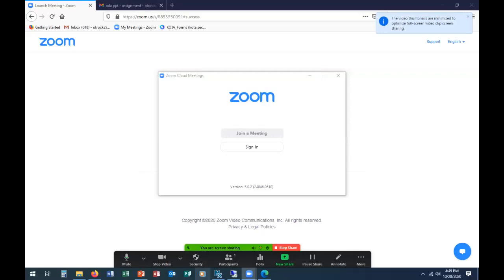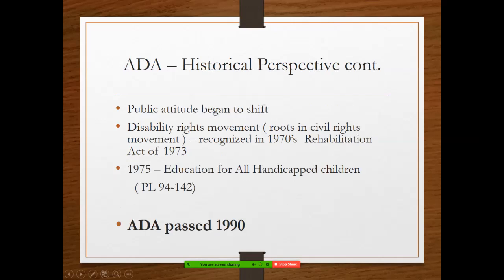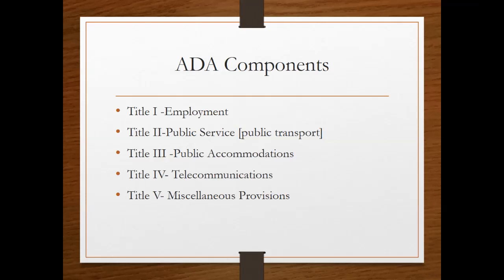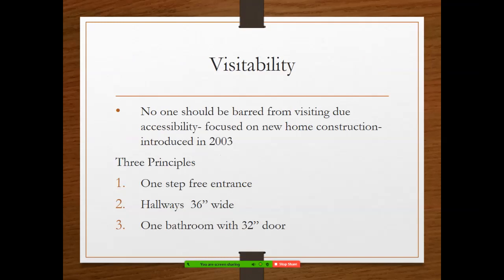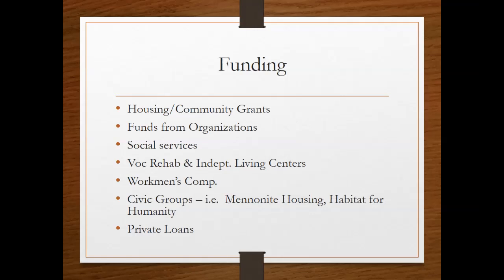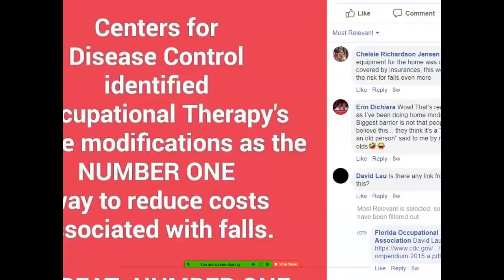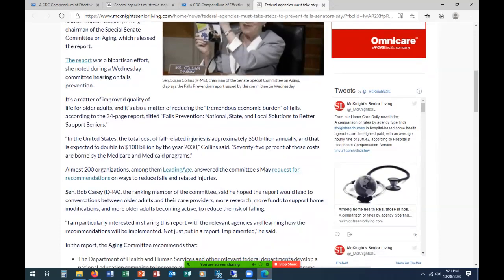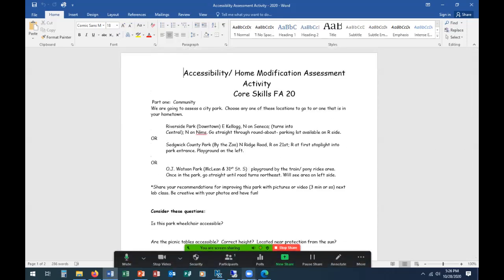Core Skills - ADA lecture + instructions for lab activity